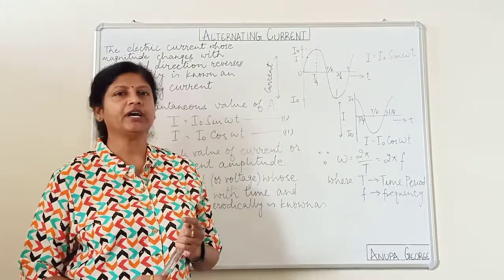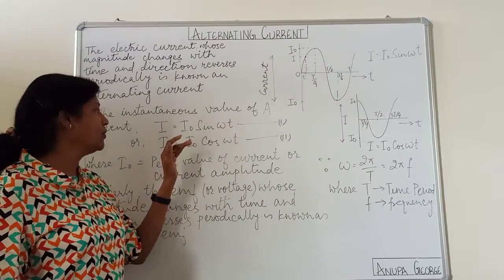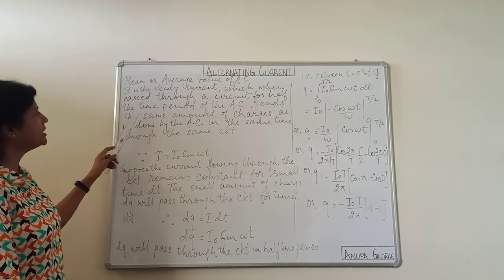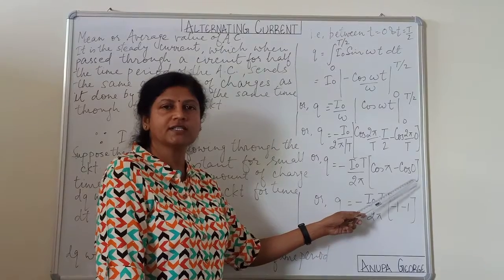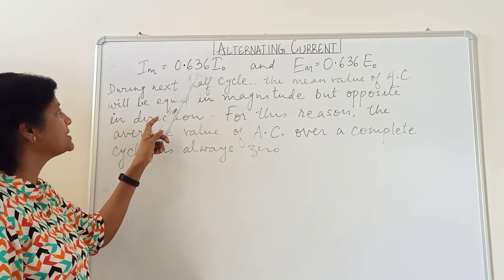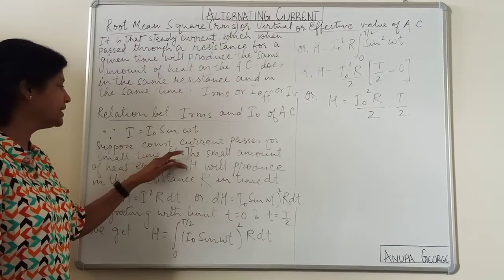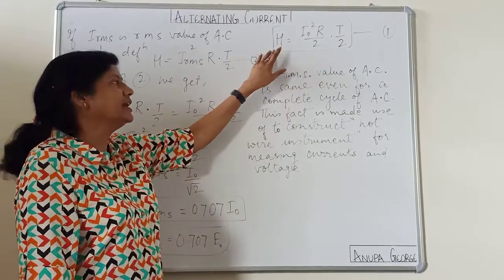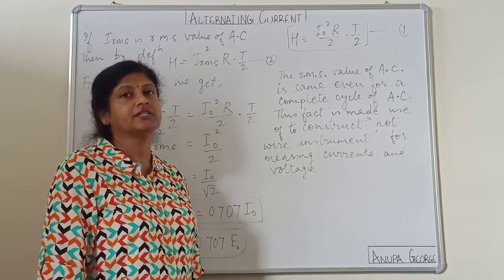CLASS 12 CHAPTER 2- Alternating Current (Peak value, mean value & RMS value of alternating current)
CHAPTER 2-  Alternating Current (Peak value, mean value and RMS value of alternating current)
CLASS 12